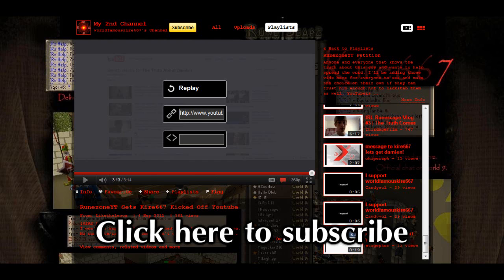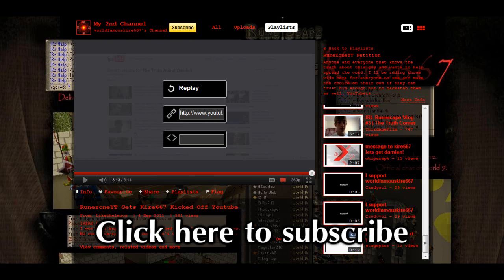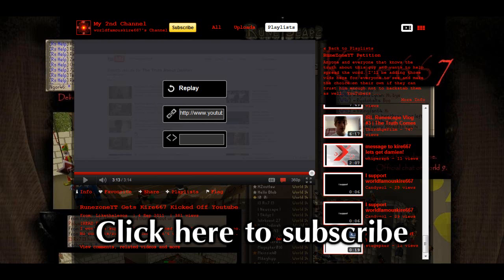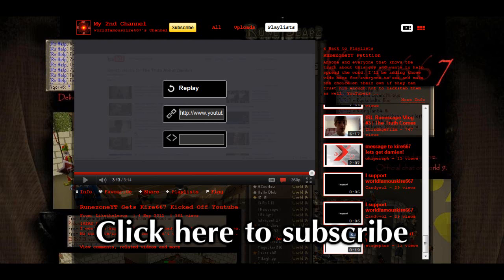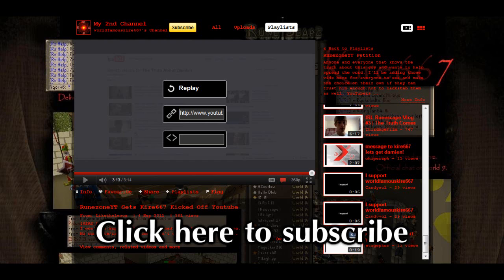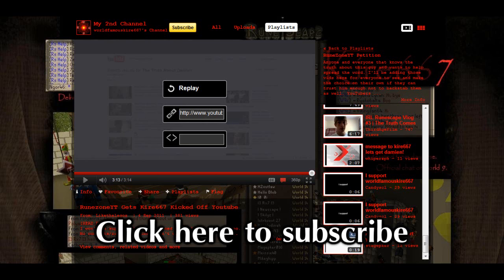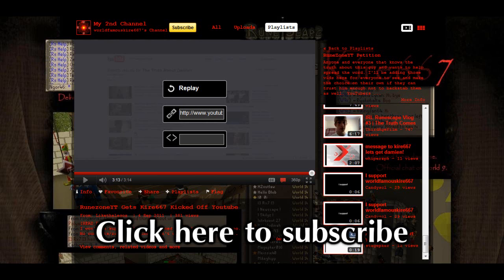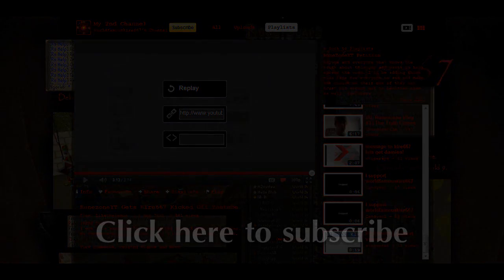Mikenike93 | Helping out a friend | Kire667